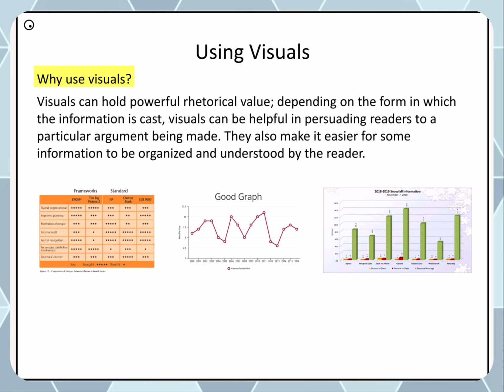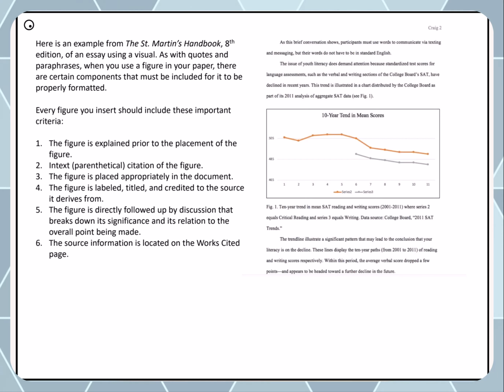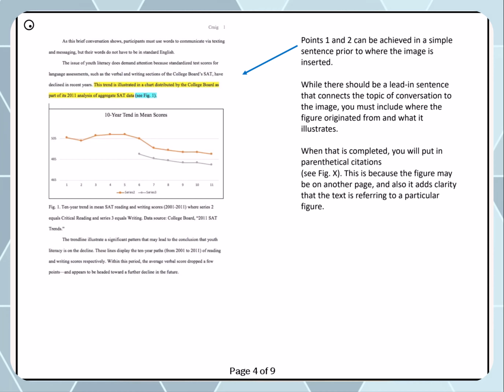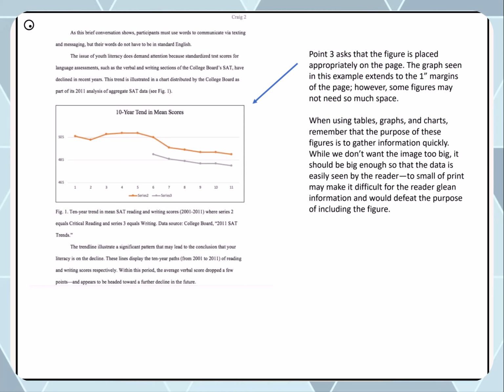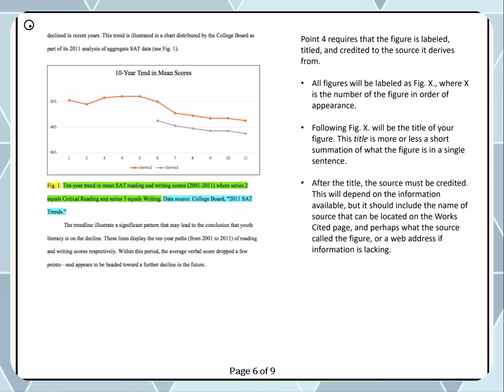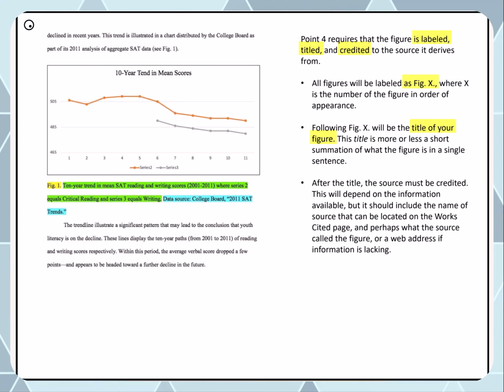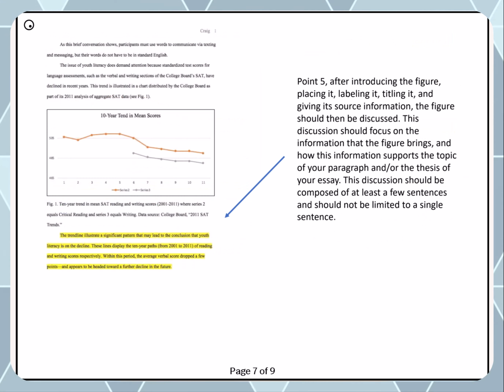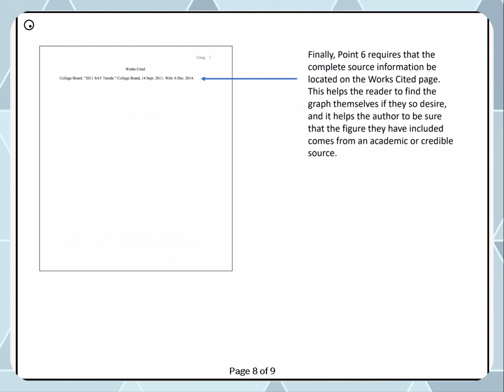Visual Aid Lecture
This lecture will focus on how to properly use visual aids within your MLA formatted essay.